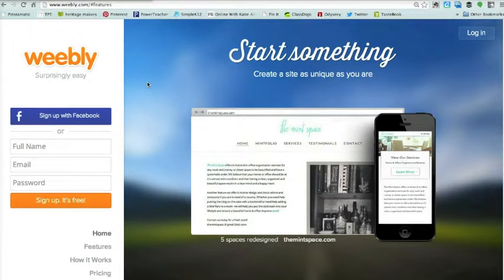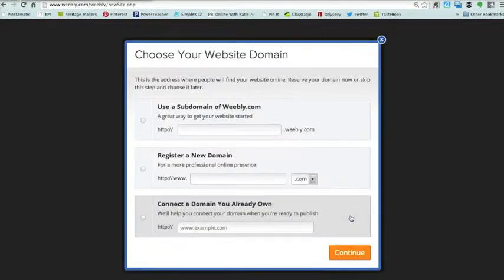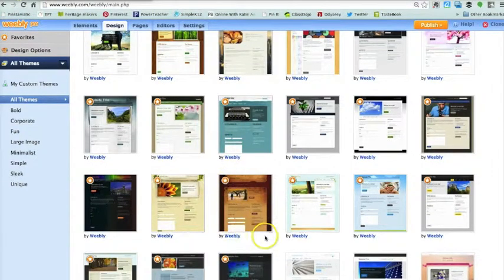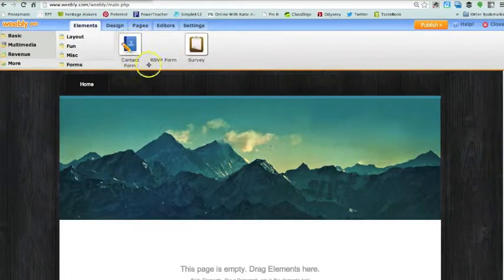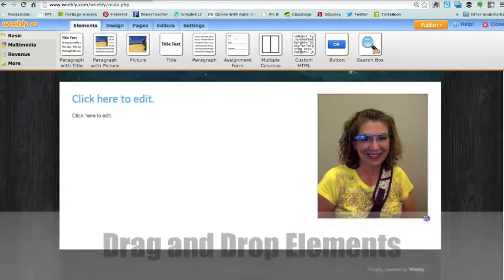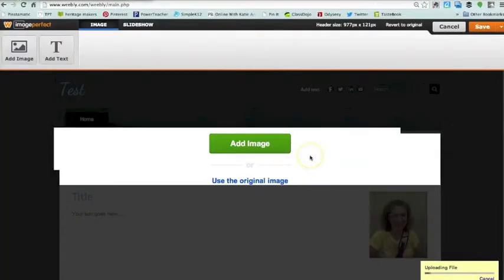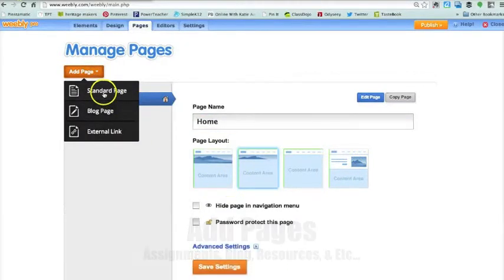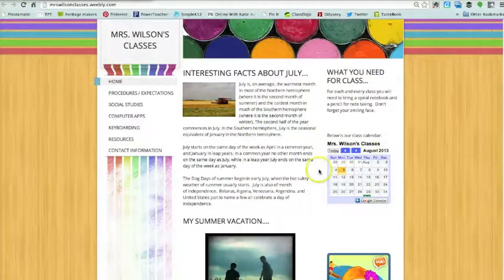Getting Started with Weebly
A quick tutorial on creating a Weebly website.